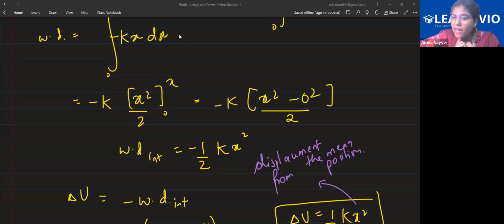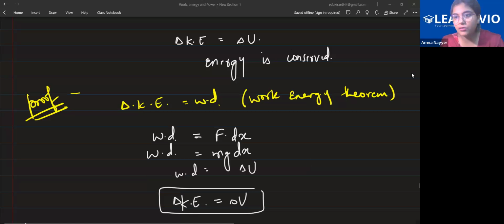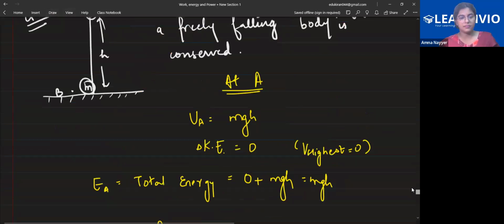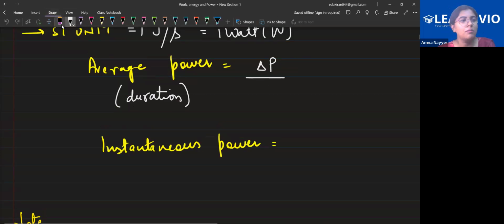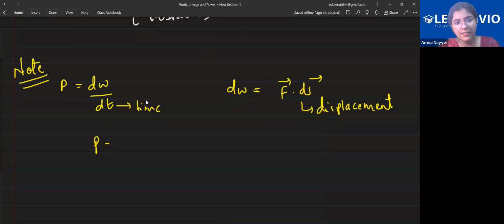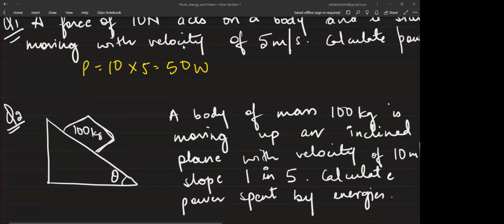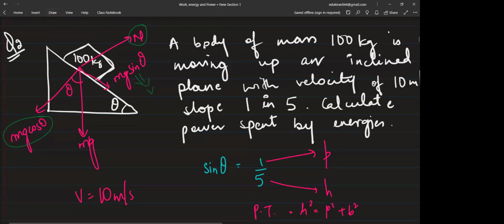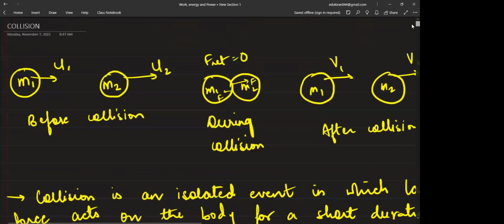Learnivio | Physics Lect 11th CBSE P1 04-08-2024